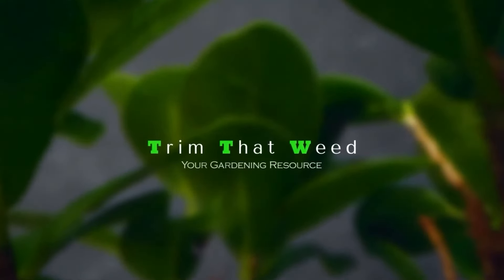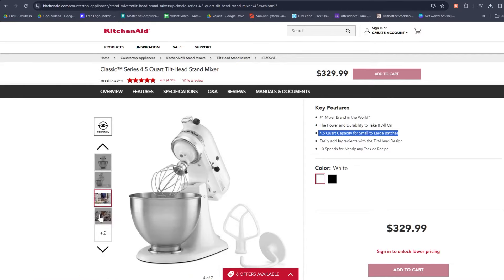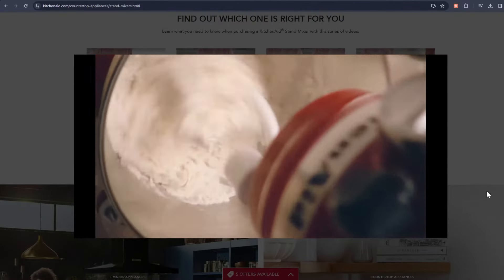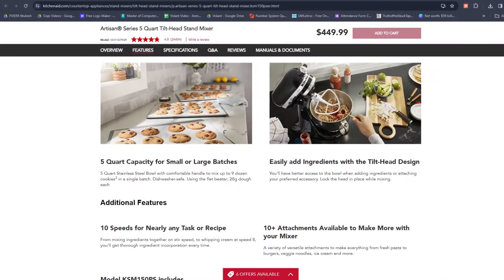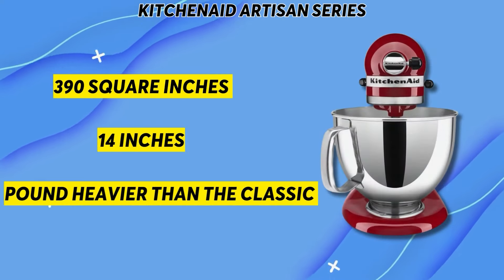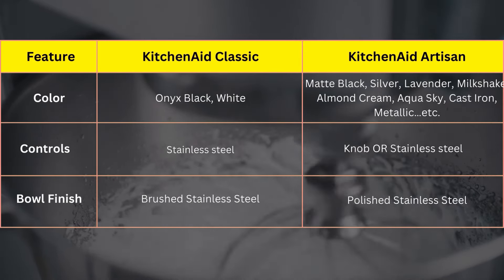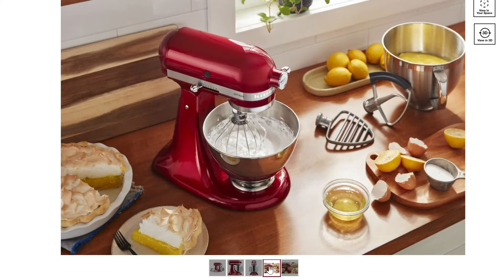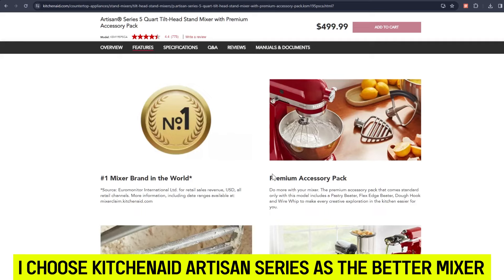KitchenAid Classic vs Artisan – Key Differences You Need To Know (Which One Is Best?)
KitchenAid Classic vs Artisan – Key Differences You Need To Know (Which One Is Best?) Welcome to our video of KitchenAid Classic vs. Artisan.

KitchenAid Classic

KitchenAid Artisan

The main difference between the KitchenAid Classic and KitchenAid Artisan mixers is their bowl capacities and design.

 The KitchenAid Classic series mixer comes with a 4.5-quart bowl capacity, approximated to hold about 28g of dough per batch using the flat beater. On the other hand, the KitchenAid Artisan series has a 5-quart mixer bowl capacity.

Efficiency
A mixer’s efficiency is dictated by the torque and power generated by its motor. The KitchenAid Classic series is powered by a 275-watt motor, whereas its Artisan counterpart is run by a 325-watt motor.

The KitchenAid Classic series occupies approximately 123 square inches and has a height of about 13.9 inches. The mixer weighs about 2.14 Pounds.